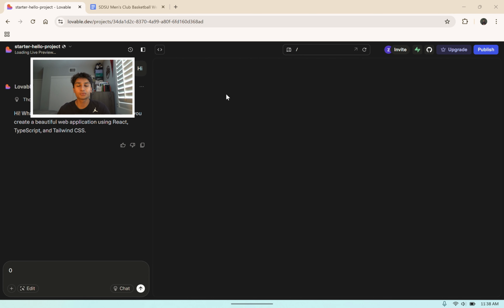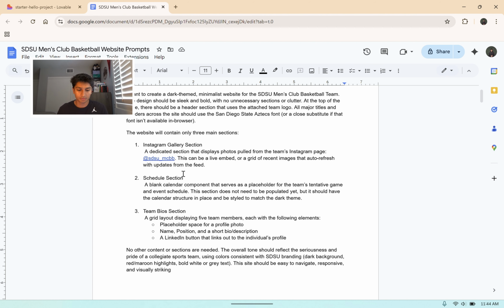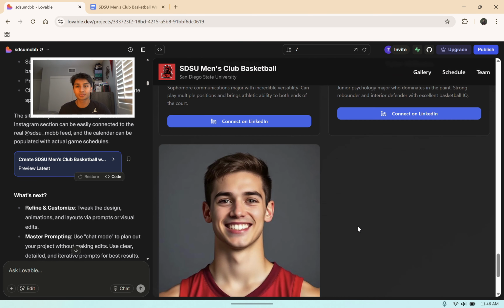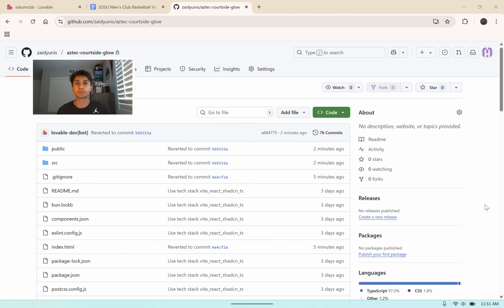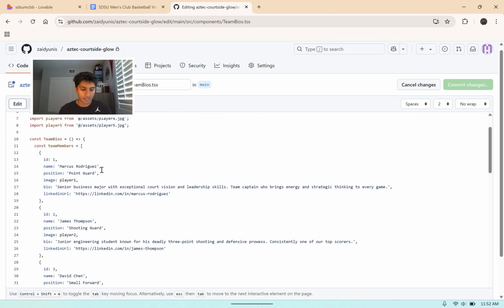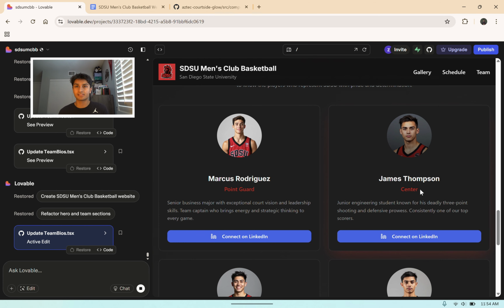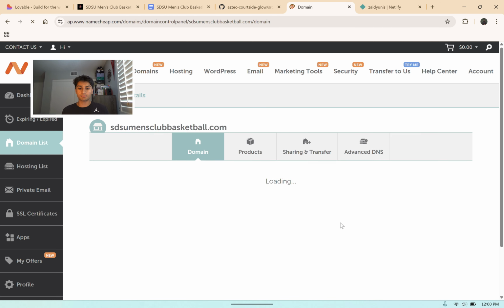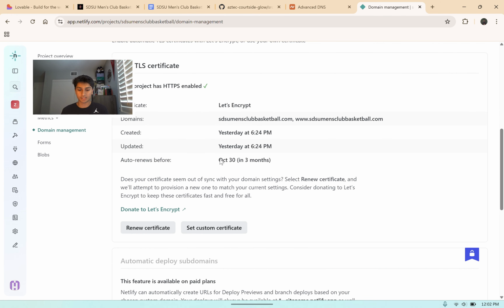How I Built a Free Website in Under an Hour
Hey everyone! In this video, I walk you through how I built a fully functional website for my university’s club basketball team using only free tools available in 2025. If you’ve ever struggled to create a website, don’t worry– you don’t need to spend money or know how to code. I used a powerful combo of:

These tools are beginner-friendly and perfect for anyone interested in graphic design, UX/UI, or web development. With just a bit of practice, you'll be surprised at what you can create. Whether you're building a portfolio, business, or personal brand, I hope this video inspires you to try it yourself.